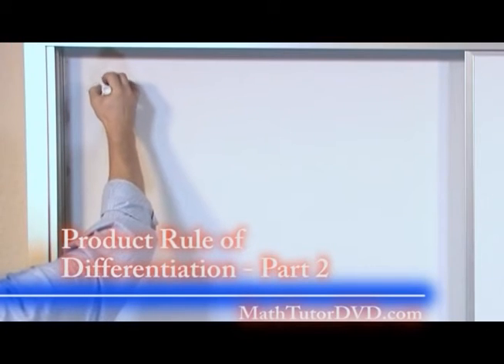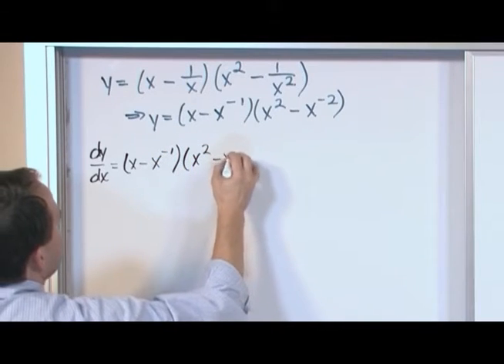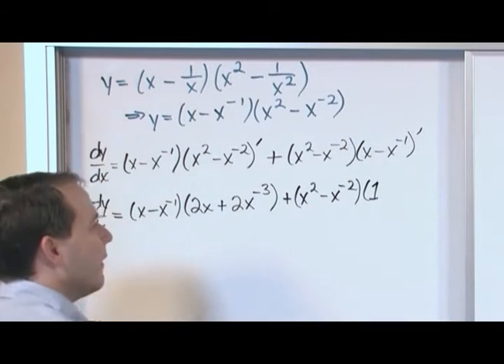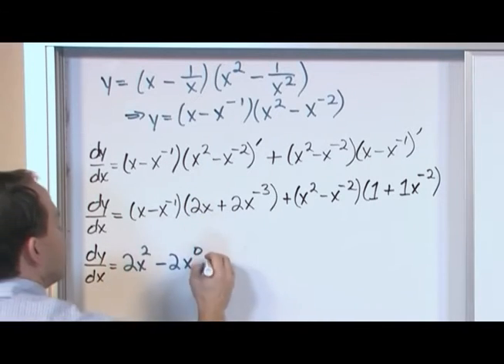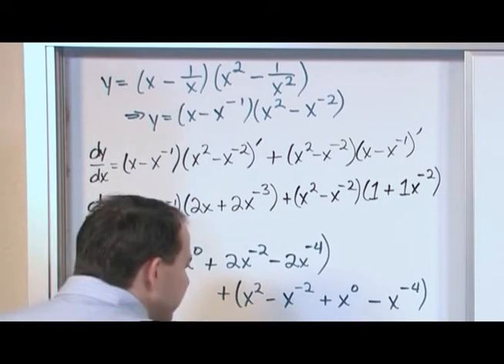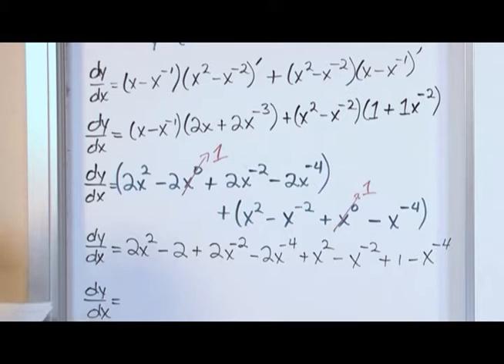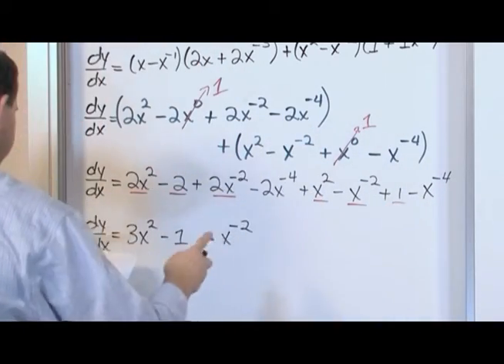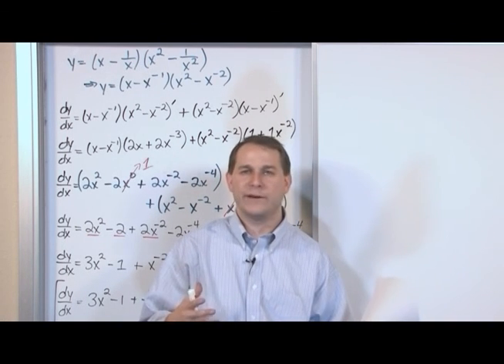Product Rule of Differentiation in Calculus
Learn how to use the product rule of differentiation to find derivatives of functions in calculus.